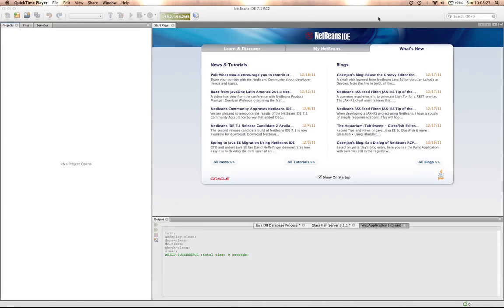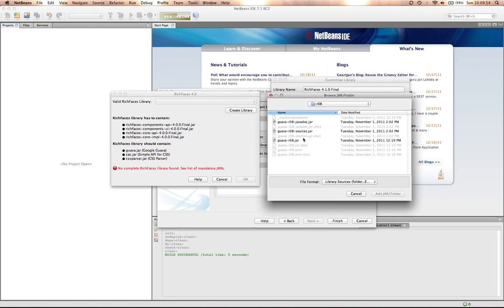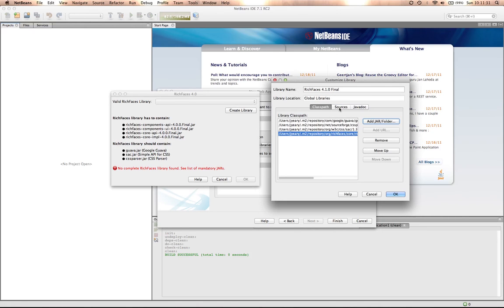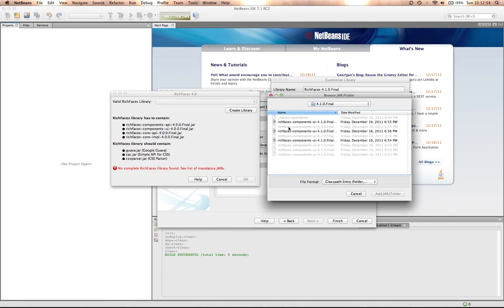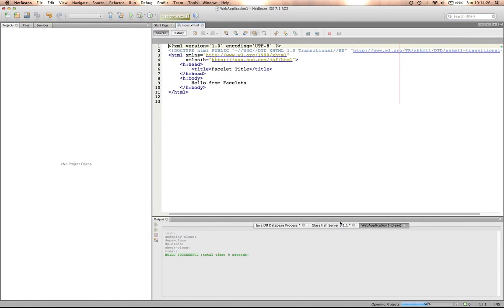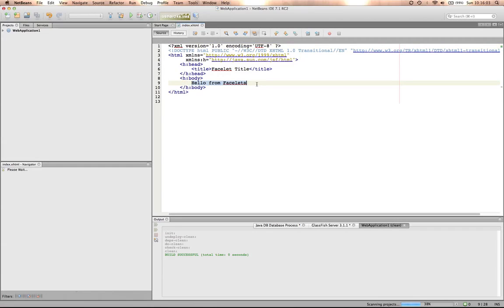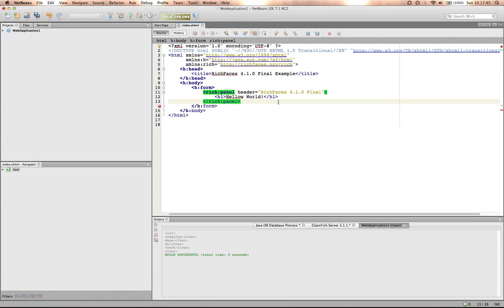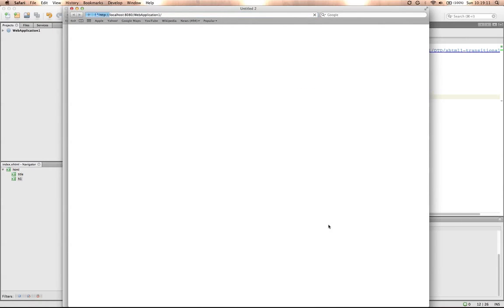RichFaces 4.1.0 Final on NetBeans 7.1 IDE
This is a demostration of how to create the RichFaces 4.1.0 Final component library for use in NetBeans 7.1 IDE. I will show you which libraries to add, and demonstrate the auto-completion  functionality of the IDE.